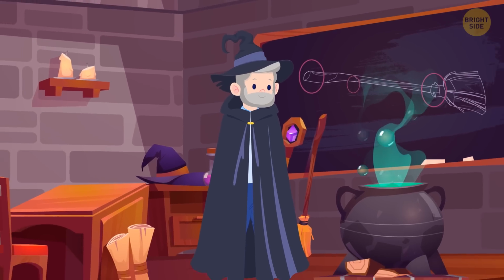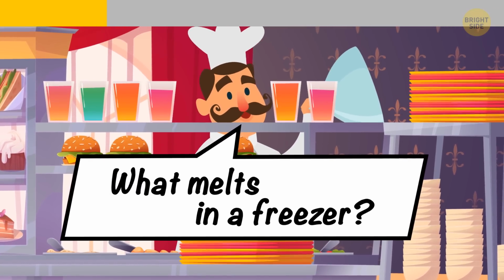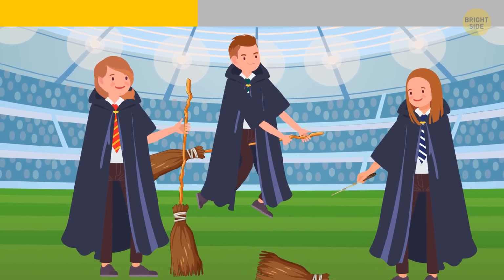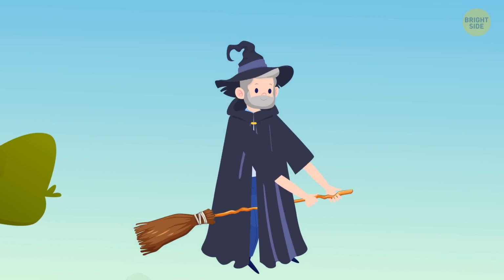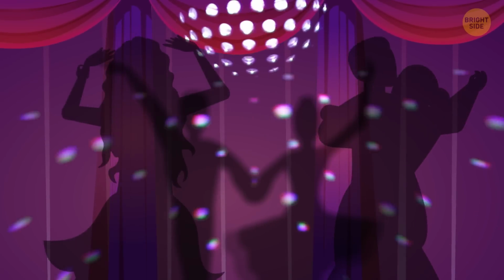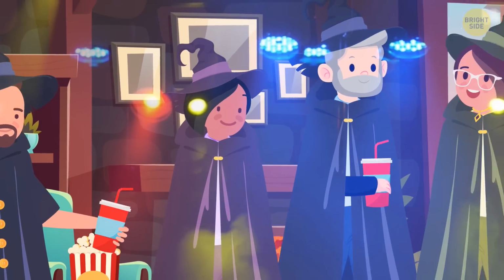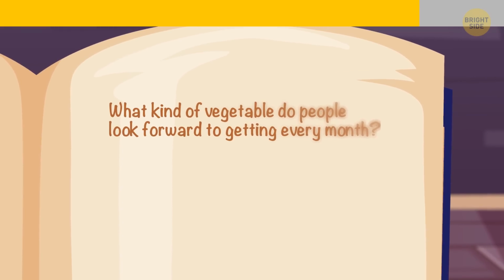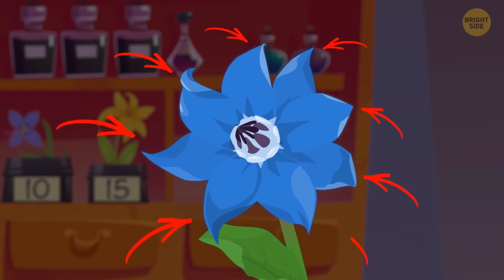Crack All 18 Riddles and Magic School Will Hire You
Are you still waiting for your Hogwarts acceptance letter? Here's an entrance exam to study or even work there. These logical riddles are straight out of the magical world. But you won't need magic to solve them: it's all about hard work and practice. The more logical puzzles you crack, the easier it becomes for you to notice the unnoticeable and make all the right conclusions.